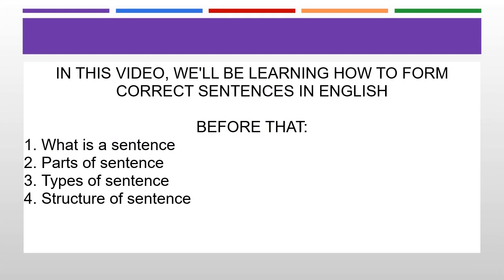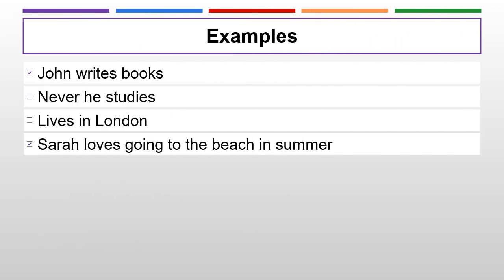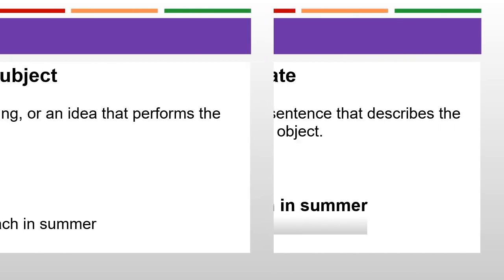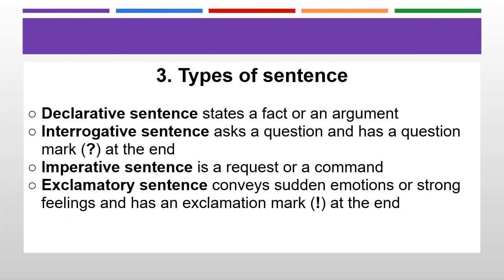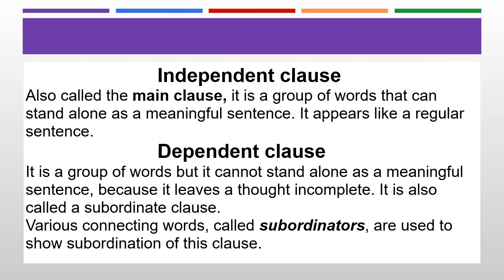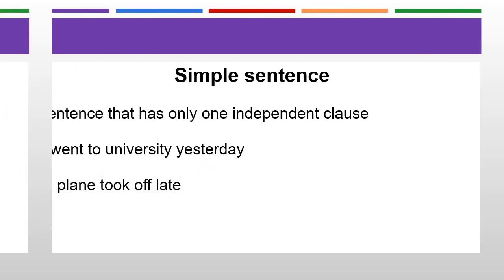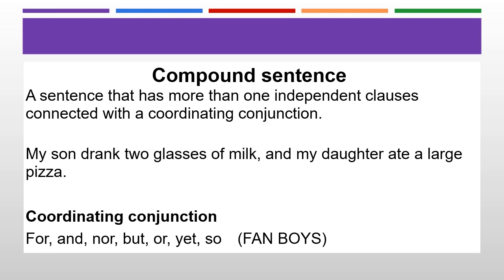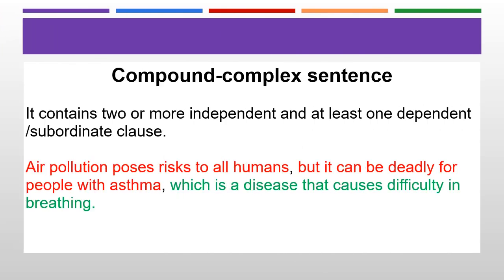How to make sentences in English | IELTS writing | IELTS IS NOT BURDEN